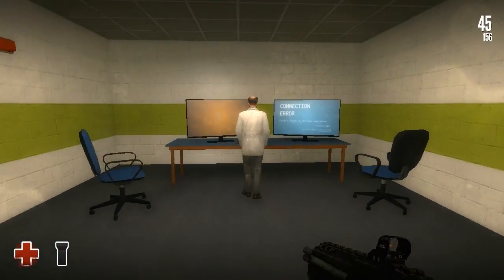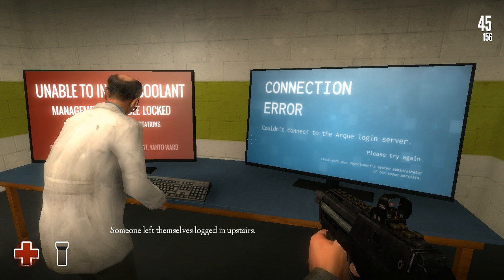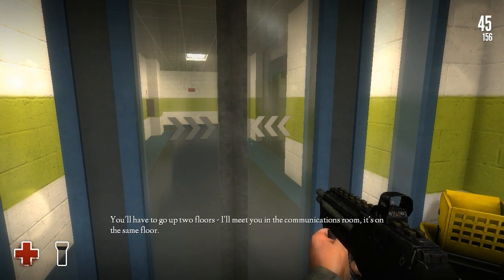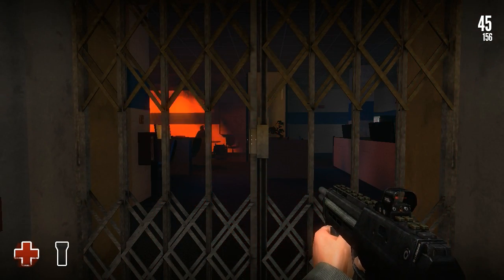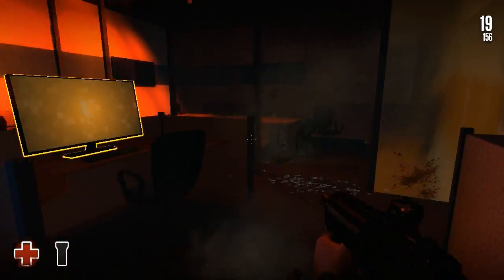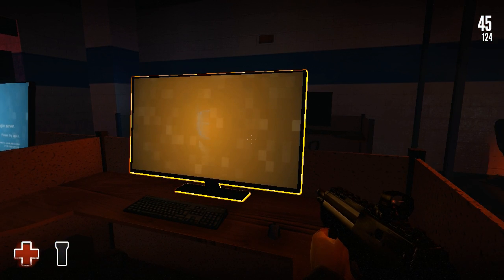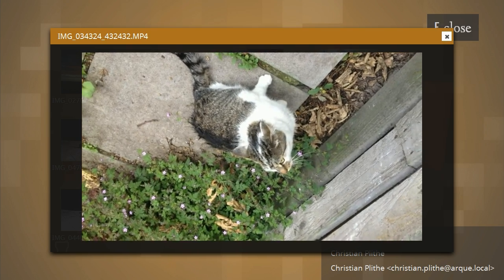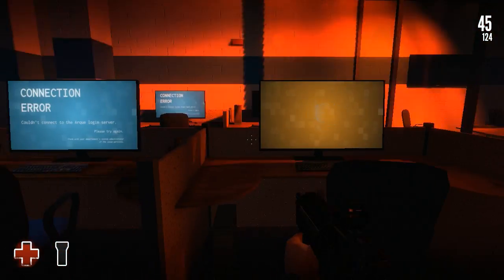Estranged Act I - Achievement - Cat Lover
★ Leave a like or a comment if you enjoyed this video. ★

Description:

Estranged tells the story of a lone fisherman, whose ship is stranded on a mysterious island during a violent storm. Explore the rich environments and meet the curious inhabitants of the island as you find a way back to the mainland.